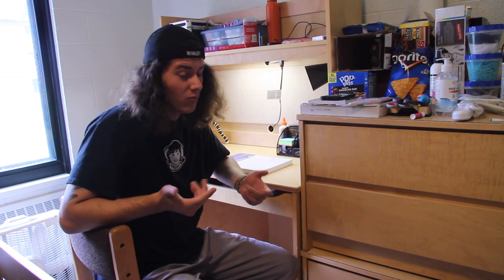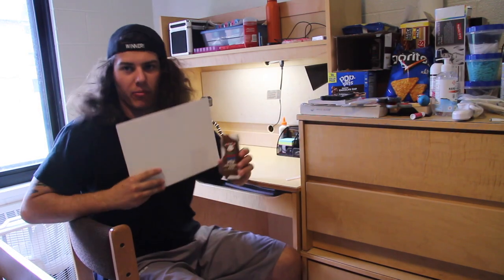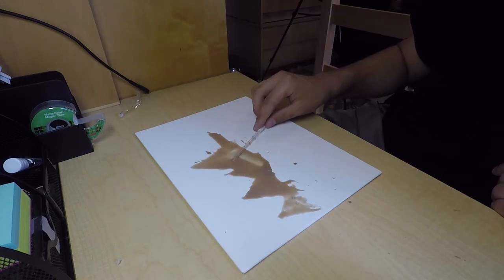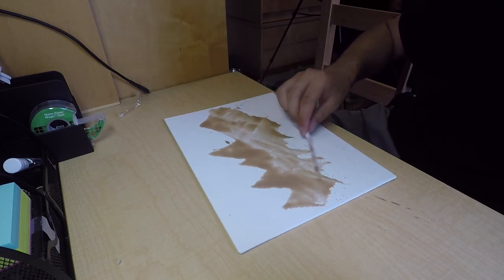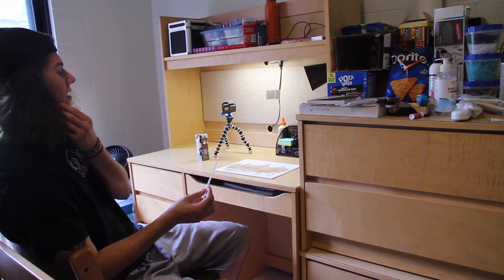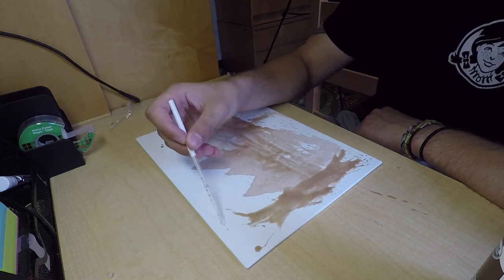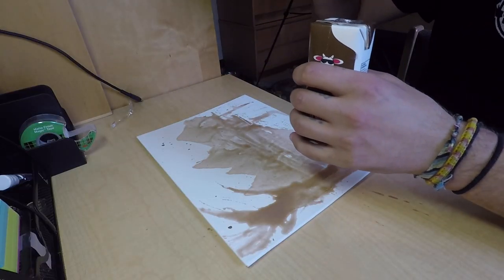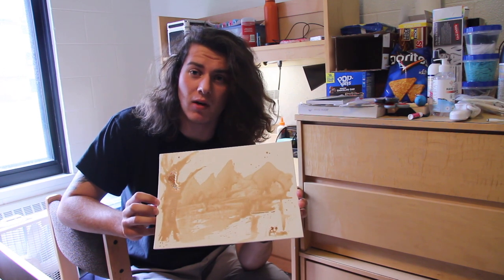Making a Watercolor Painting With CHOCOLATE MILK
I make a WATERCOLOR ART PIECE out of CHOCOLATE MILK!

If you see this, comment "milkcolor"